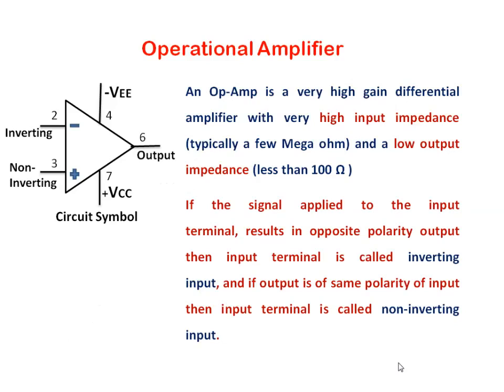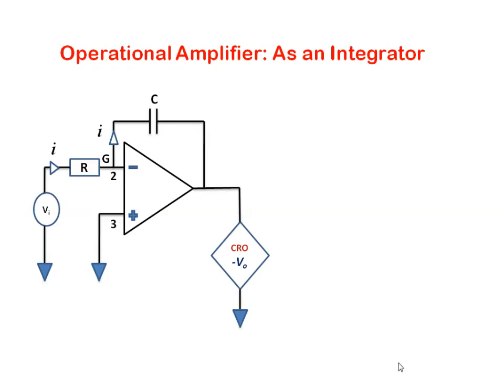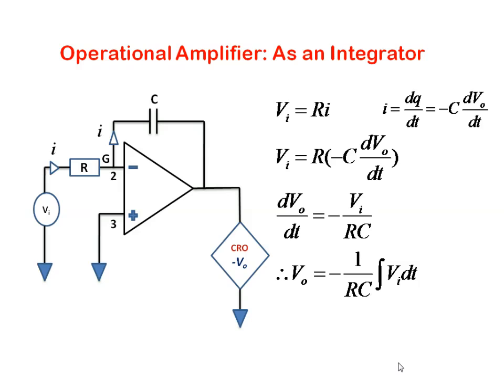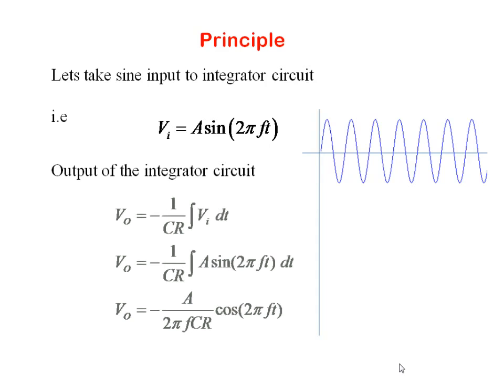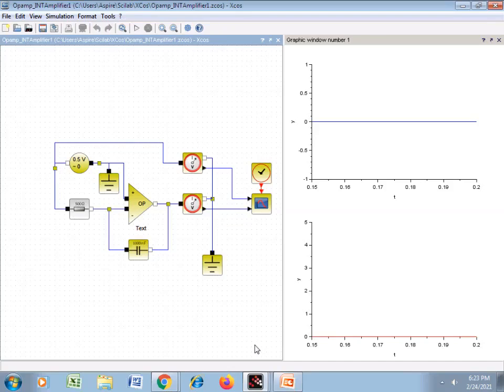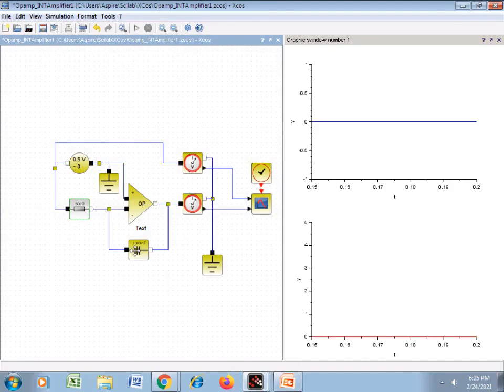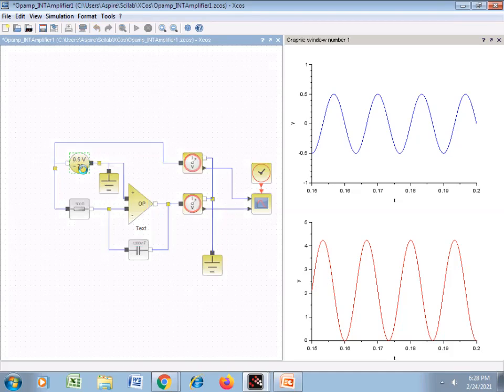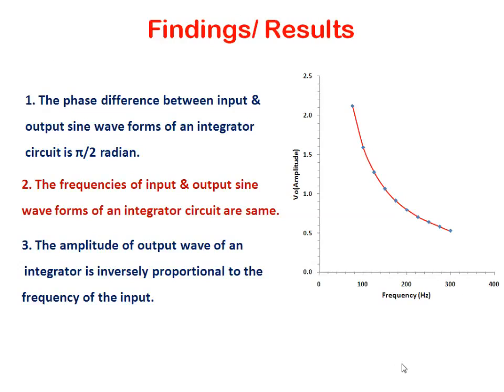DEMO VIDEO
Competition on Presentation & Demonstration of Virtual Physics Experiments
1st March 2021